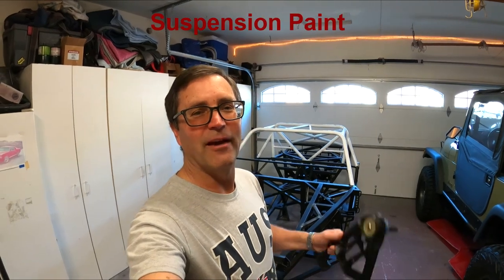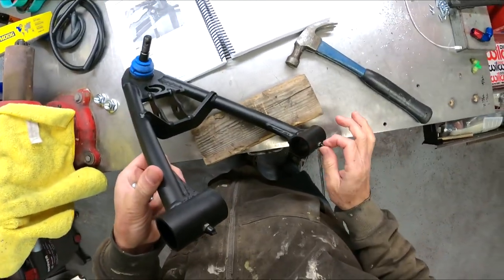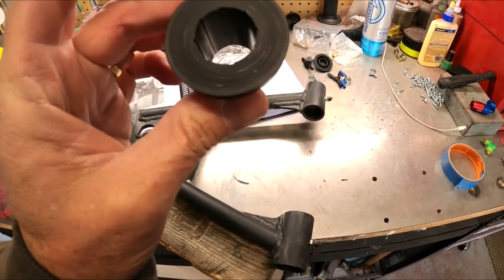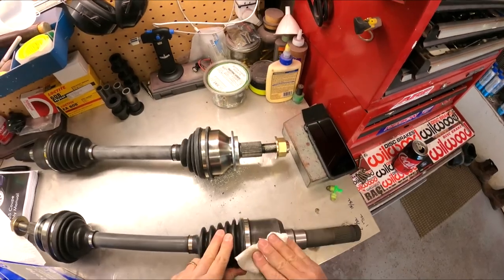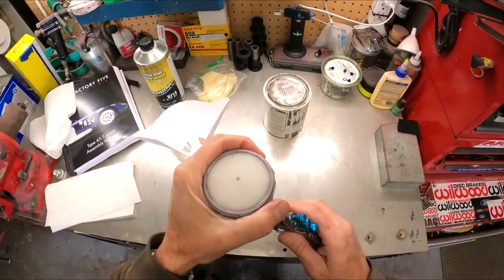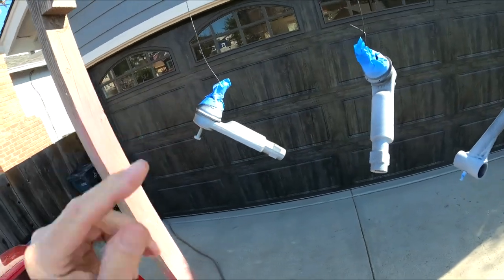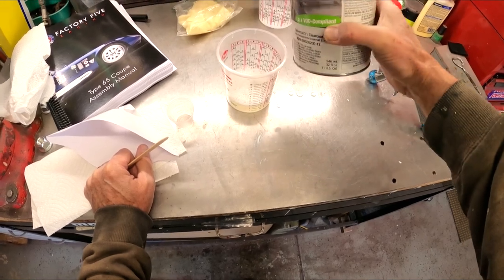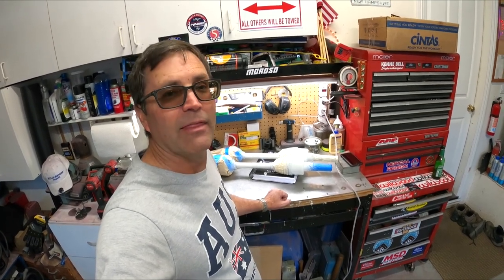Cobra Daytona Build-Suspension Paint Video 11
Prepping and painting more suspension and other pieces.